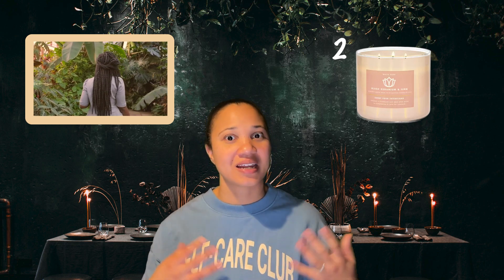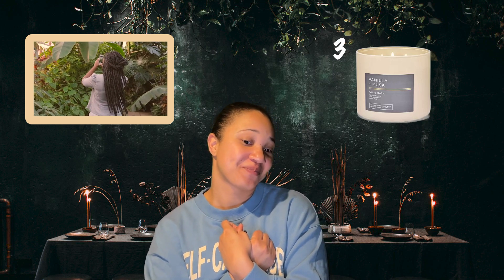Top 5 Candles for Bath & Body Works 12.95 Candle Sale with a Coupon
Have you started your candle shopping list? Here's a quick list of my top 5 picks for shopping the sale with a coupon this weekend to maximize your purchase. Let me know if it's helpful!